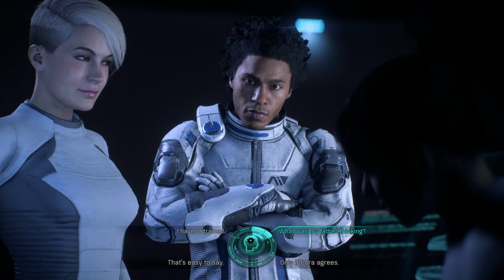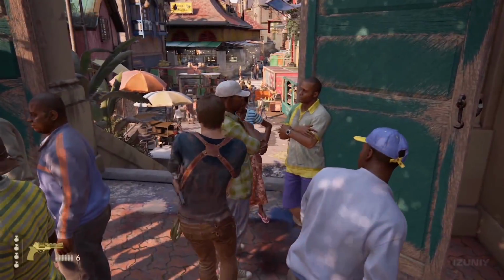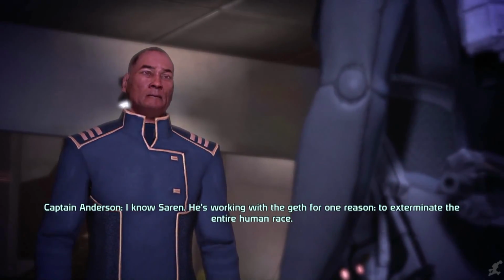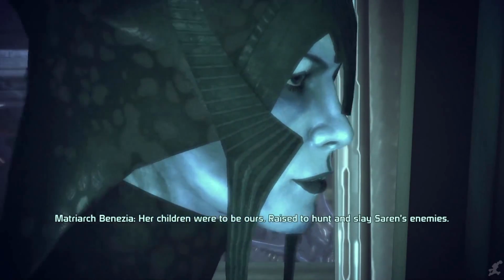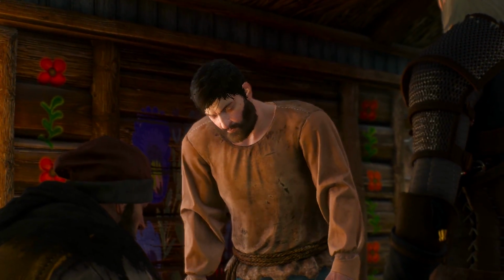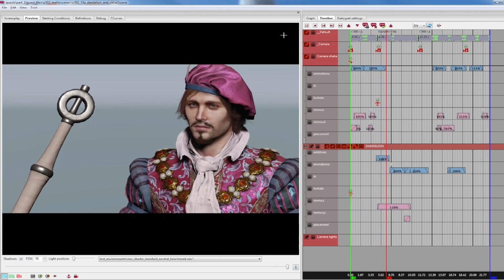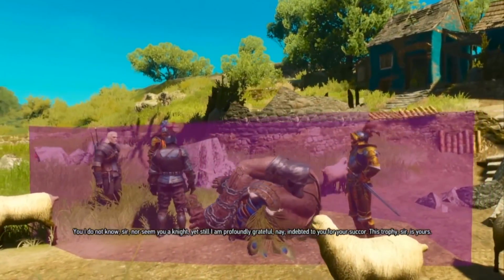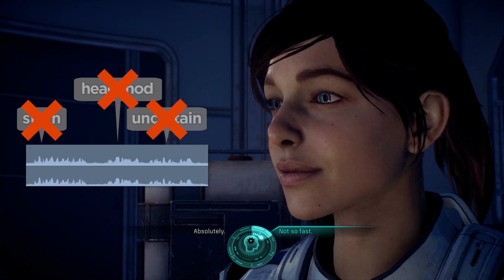What Happened with Mass Effect Andromeda’s Animation?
Mass Effect: Andromeda has animation problems... but why? What could cause such a high profile game to falter where others, even other Bioware games, have succeeded? Let's talk about how conversation animation works in these massive RPGs.

**This video originally released on a different channel in April 2017**

▼LINKS▼

▼CREDITS▼

Written and produced by Daniel Floyd

Special thanks to:
-Carrie Floyd
-Soraya Een Hajji
-Barry Kramer
-Eric Luhta
-Kyle Mohr

▼MUSIC▼

♪ Featuring music from the Mass Effect, Mass Effect 2, Mass Effect 3, Mass Effect Andromeda, Uncharted 3, Uncharted 4, and The Witcher 3 official soundtracks.